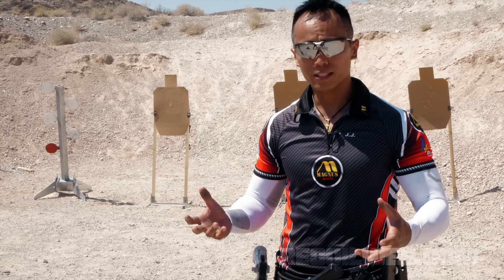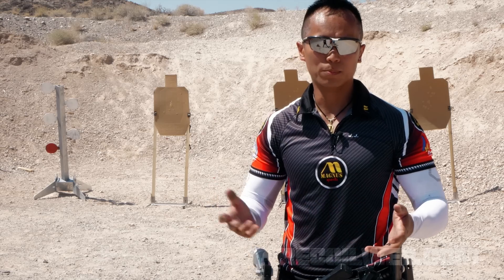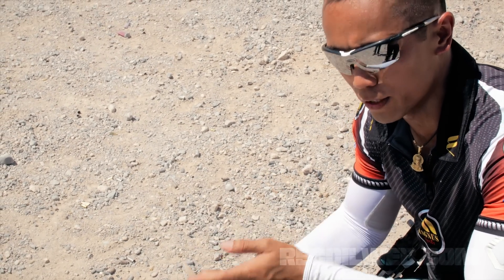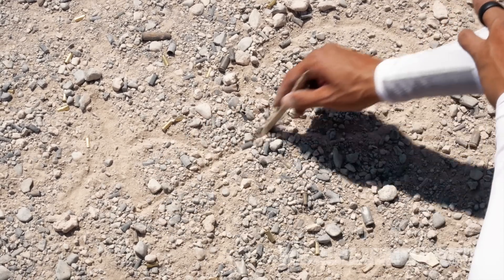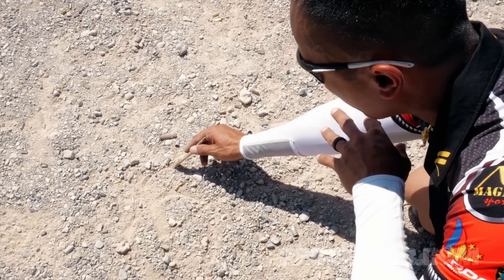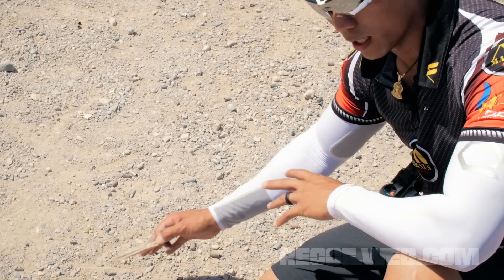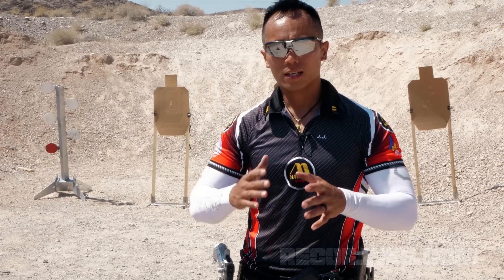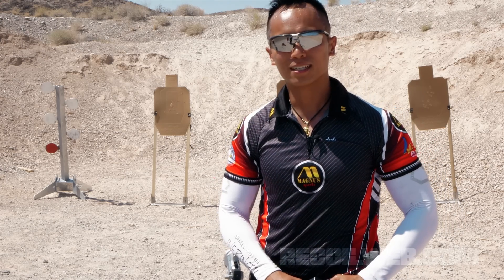Shooting Efficiency w. JJ Racaza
It’s not just about where you’re aiming your gun. Shooting Efficiency with JJ Racaza explains your body movements all in factors into your target transitions.

Relevant. Honest. Unfiltered. In-depth gun reviews & tests, firearms news, product releases, training and more. Download the free RECOILtv App & you’ll have immediate and unrestricted access to ALL of our videos.